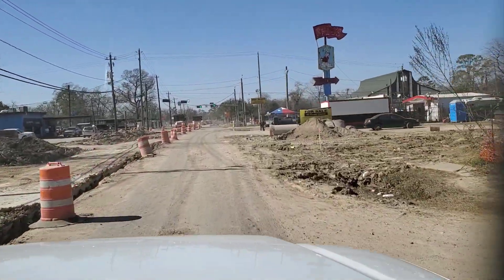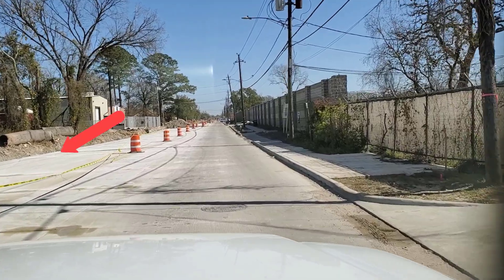Driving on an unfinished $16,000,000.00 concrete road PT4 - CONCRETE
This video shows you the progress of a $16,000,000.00 concrete road project.